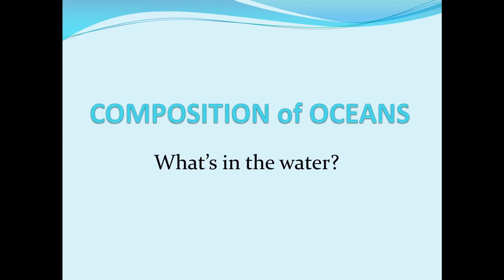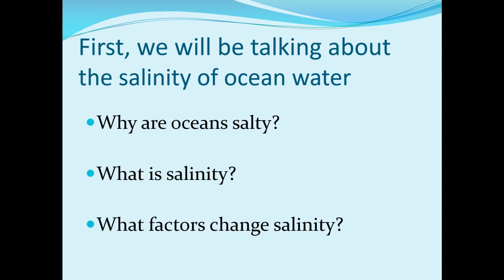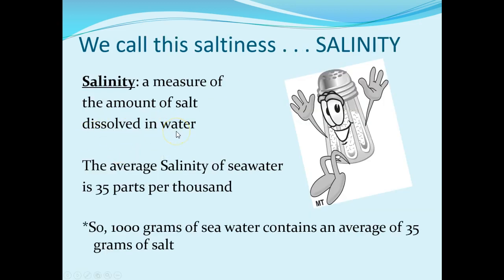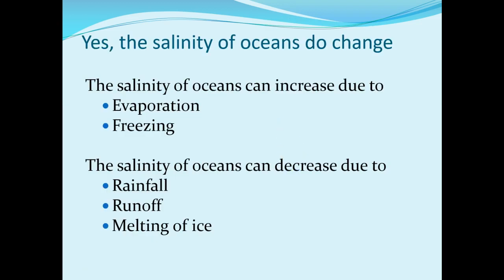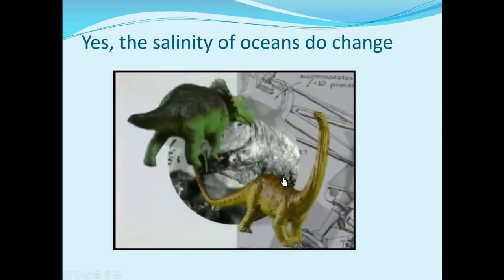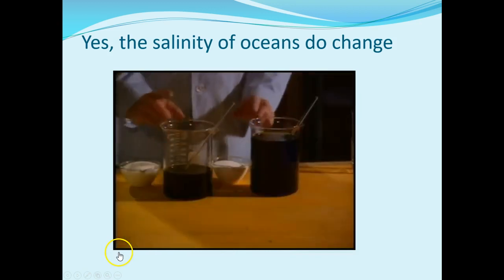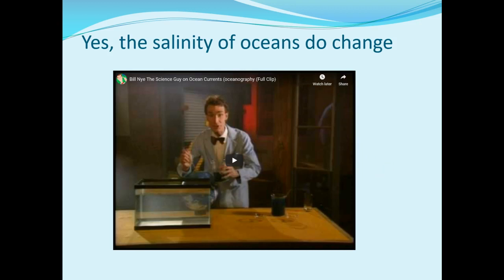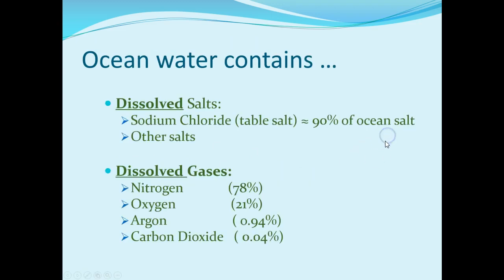Ocean water composition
Looking at ocean salinity and dissolved gasses